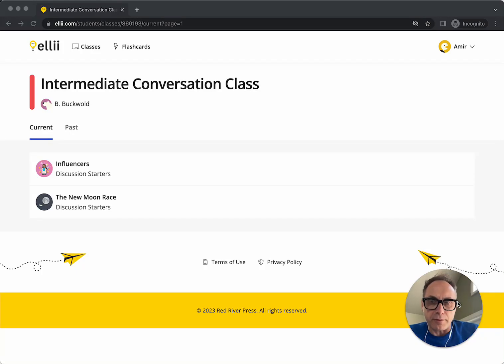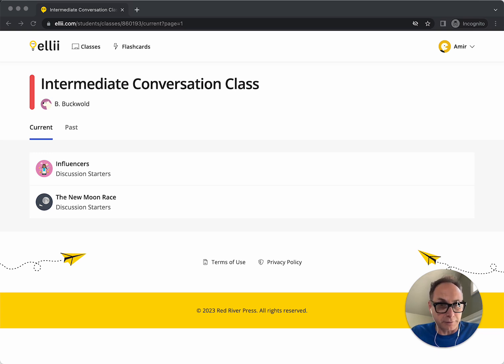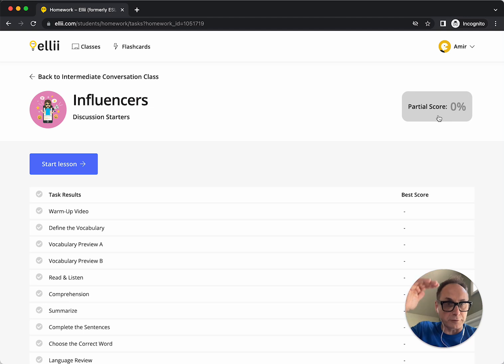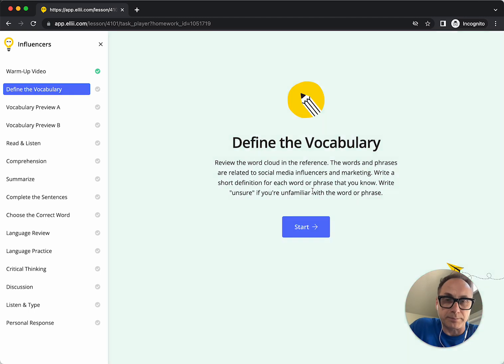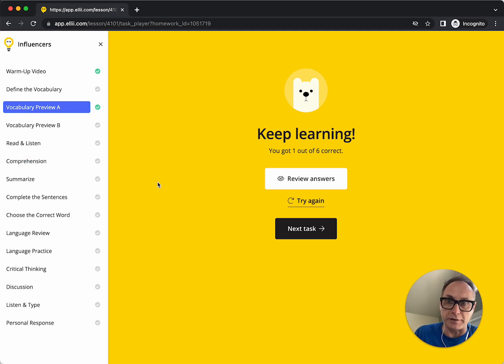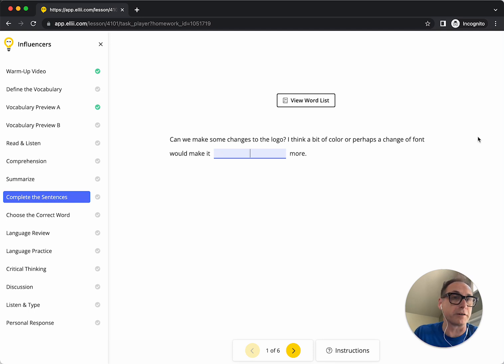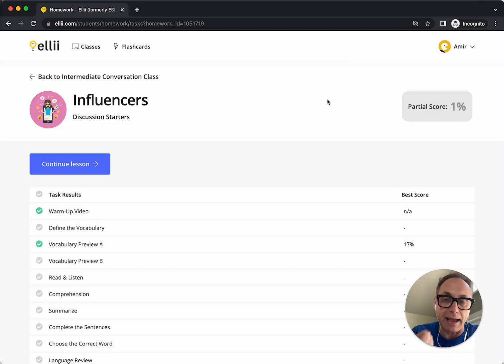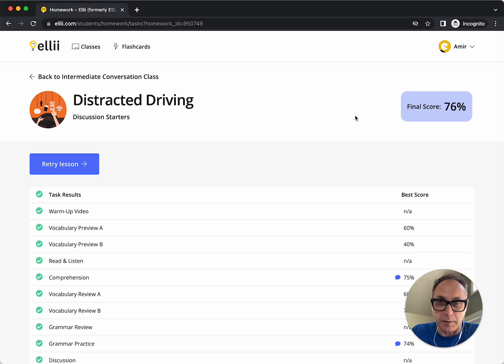Updates to the Student Task Player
In this video, Ellii CEO Ben Buckwold takes you through improvements we've made to the student task player. These updates include:

1. The Student Task Player now allows learners to go through a lesson sequentially (without having to jump back to the lesson overview page each time).
2. Students can now see a Partial or Final Score on a lesson just like teachers can.
3. Digital tasks on the Student Task Player are now identical to the ones on the teacher side.

to find all our lessons and teacher resources, and check out our @ellii channel for students. Happy teaching!